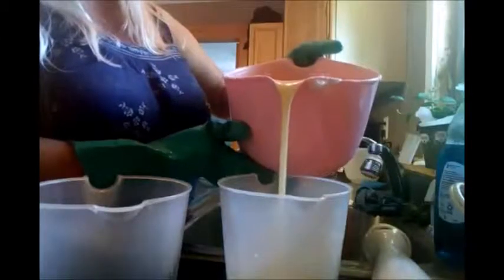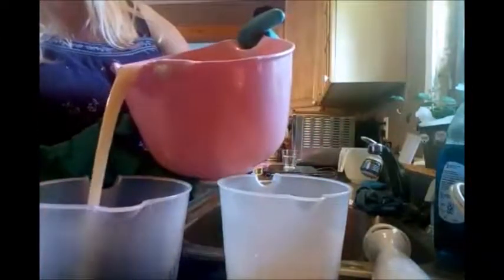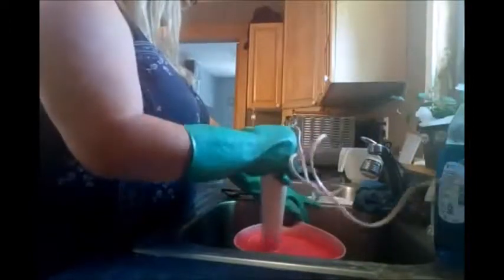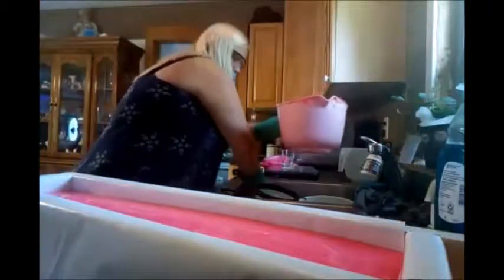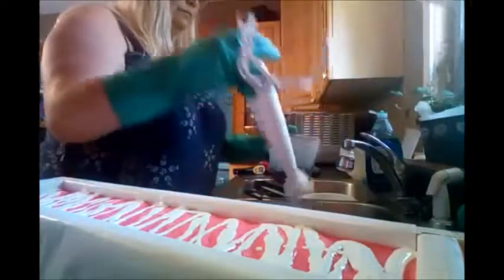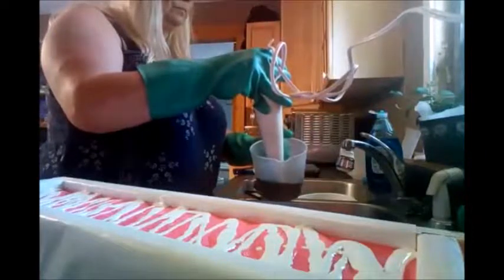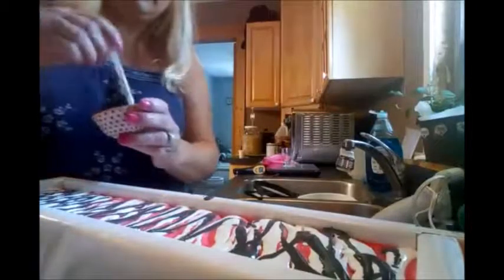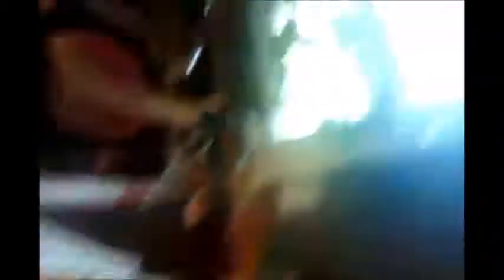Althea's 8th Birthday Soap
Happy Birthday Althea! Hope you enjoy my cheesy video of the Birthday soap, I made for you!